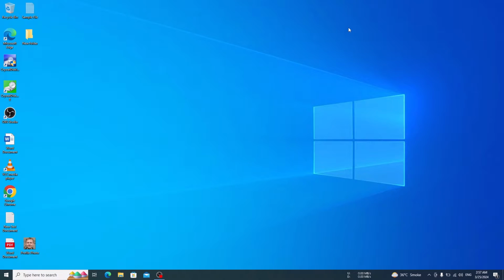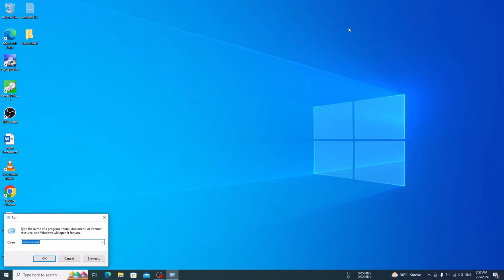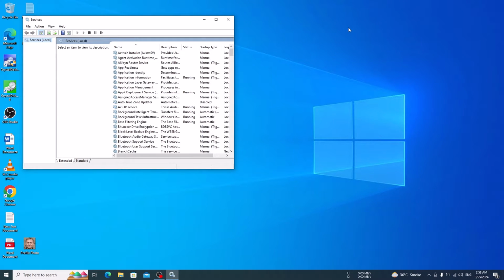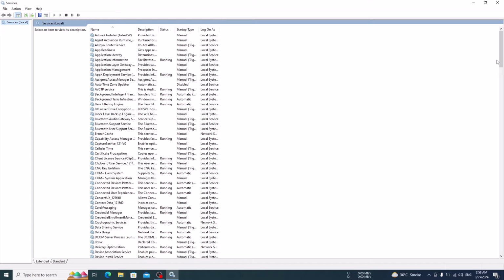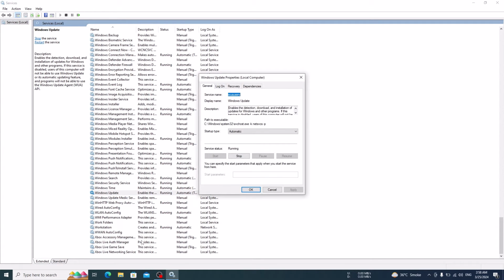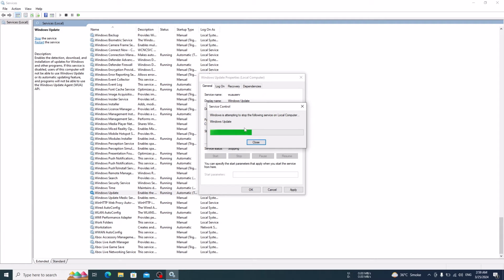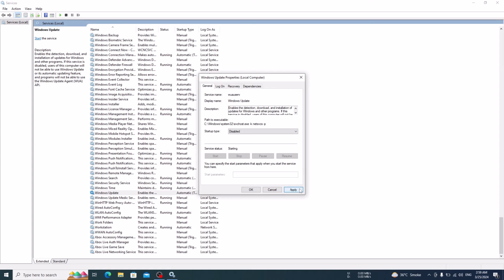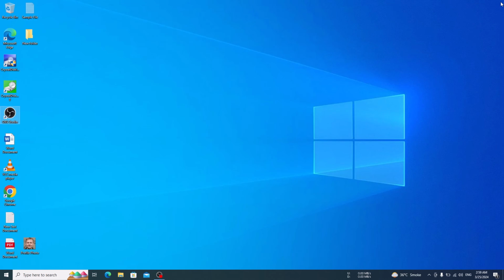How to Turn off Automatic Updates on Windows 10 | Disable Windows 10 Updates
This video guides about how to disable automatic updates on windows 10.

Turning off automatic updates in Windows 10 can prevent interruptions during work or important tasks, ensuring uninterrupted productivity.

To learn how to turn off automatic updates on windows 10, simply follow the step-by-step guide.

Here are the Steps to Disable Windows 10 Update Permanently:

1. Press "Windows Logo + R" keys on your keyboard.

2. Type "services.msc" in the Run dialogue box and hit enter.

3. In "Services window" that appears, scroll down and  right-click on "Windows Update".

4. Click on the drop-down menu next to "Startup type" and select "Disabled" from the list.

5. Click on "Stop" button in "Service Status".

So you've successfully disabled automatic updates on your Windows 10 system.

Just remember, while disabling updates can prevent interruptions, it's important to stay vigilant about manually updating your system to ensure security and stability.

In case of any issue during the whole process, ask me in the comments section below to get the prompt reply.